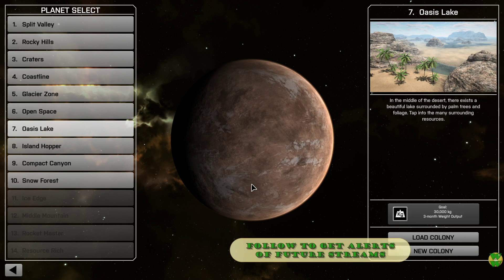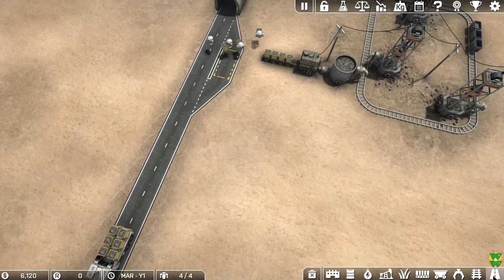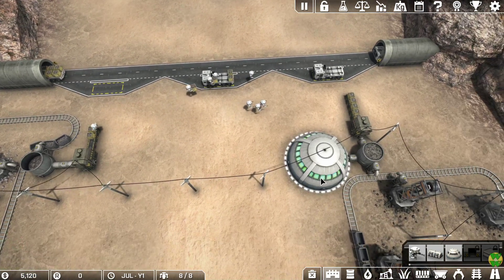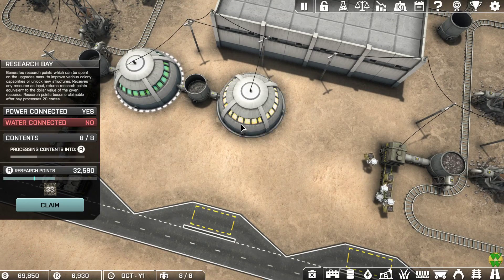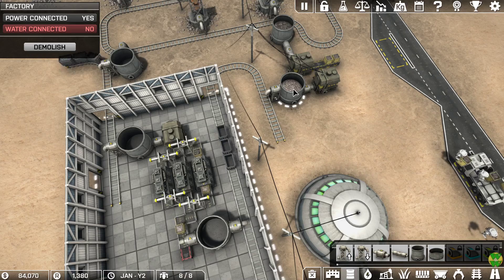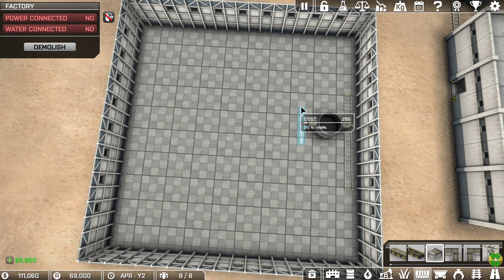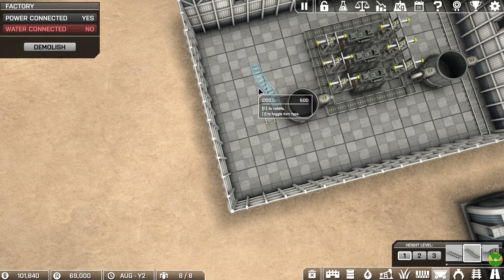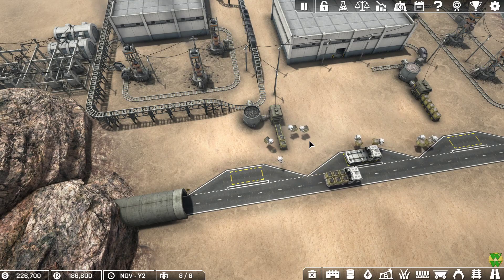Automation Empire, Oasis Lake, Episode 1 - Let's Play, Stream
Automation Empire is a brand new game from DOG HOGGLER, a 2-person development team.  Join me as I stream my discovery of this game, and of course make the factory grow.

In this stream, we start  out on a fresh Oasis Lake map.  We first set up Coal and Iron mining and then start refining both.